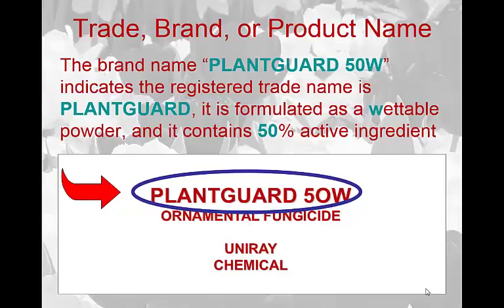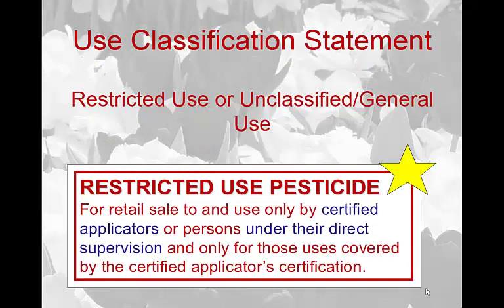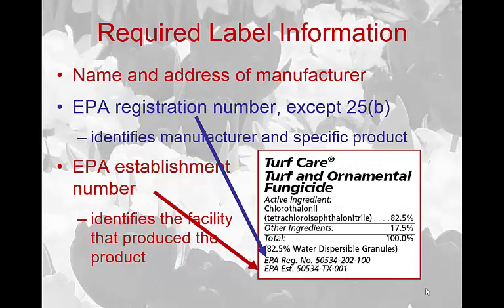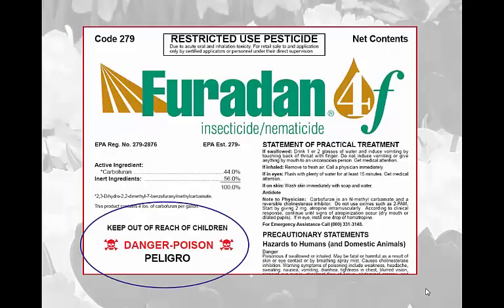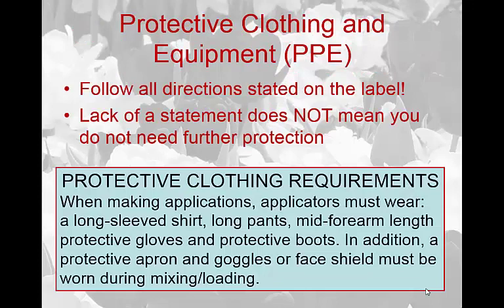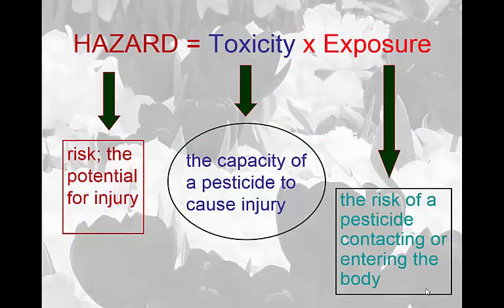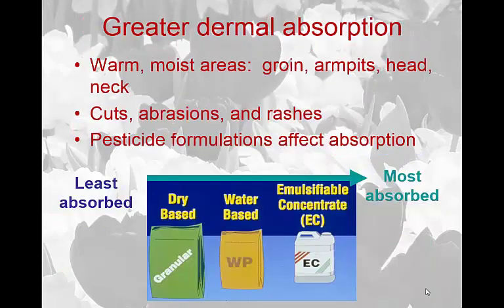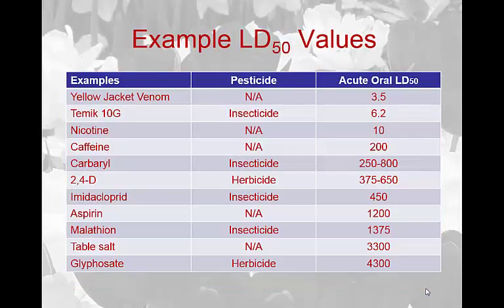Chapters 8 and 17 Weeds and Pesticides Part 4